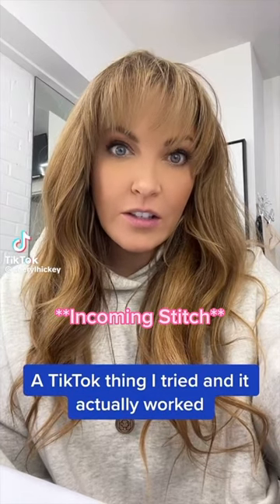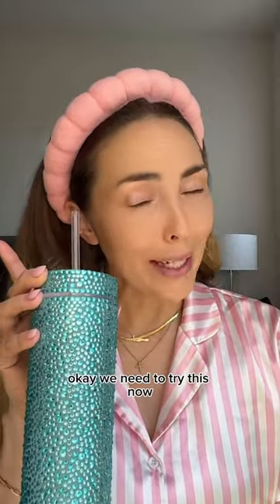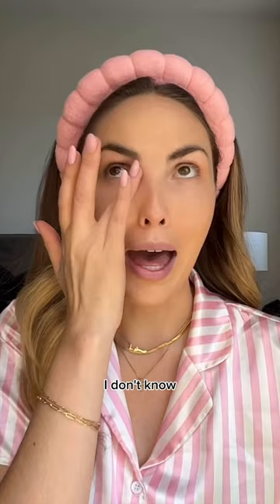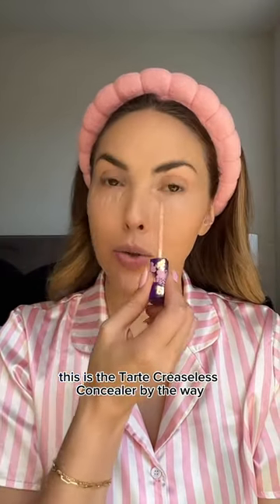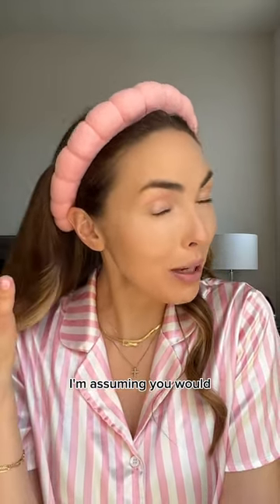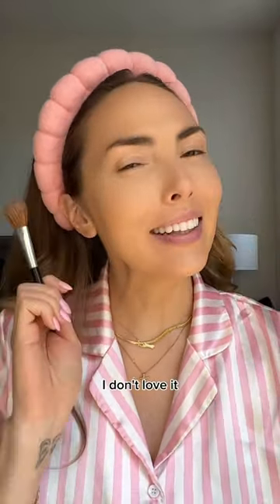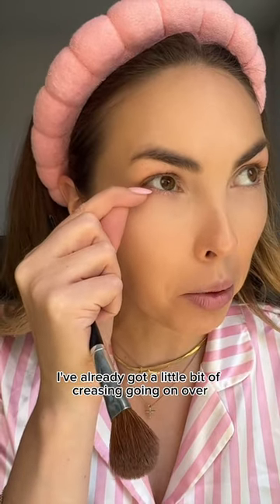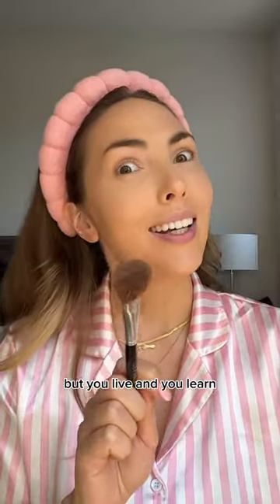Where did i go wrong? Comment if this worked for you! 😩